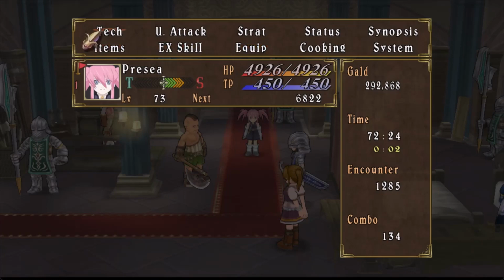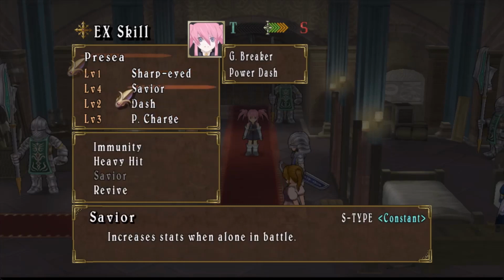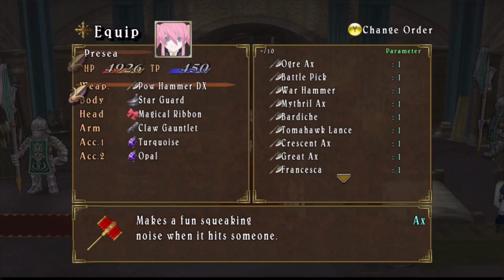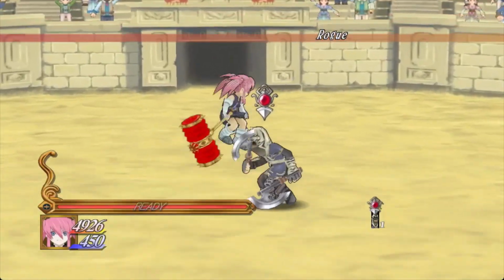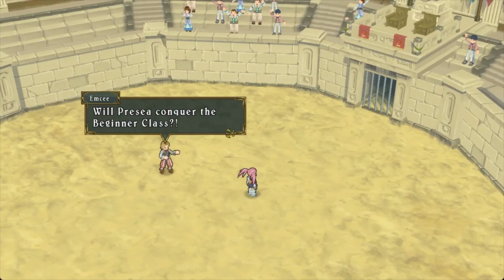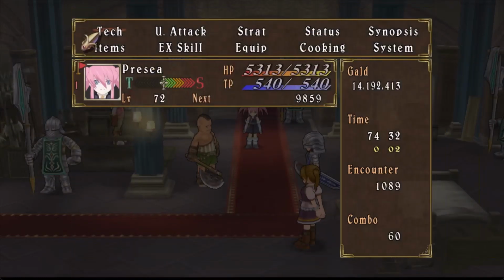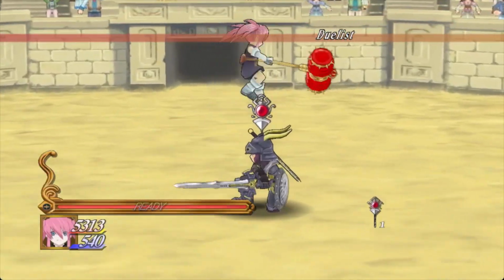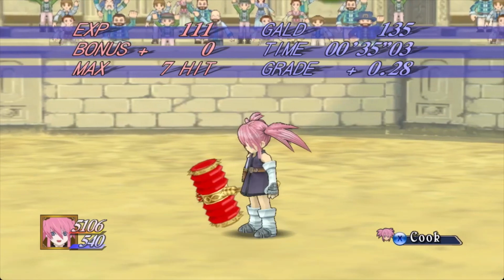Coliseum Challenges - Beginner Singles with Presea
So here's the Beginner Coliseum with Presea.

Normal Mode Fights start at 4:34.
Mania Mode Prep starts at 7:08.
Mania Mode Fights start at 8:21.

Presea blows through these fights really fast, between Pow Hammer DX having added damage to humans, Savior buffing her stats across the board, and P-Charge boosting her damage even further. That being said, even though you have access to Prism Guard by this point, definitely do not equip it here. Prism Guard has weakness to non-elemental, and every enemy in this cup uses non-elemental attacks exclusively. Stick with Star Guard for the best defense and equip Force Ring on Mania.